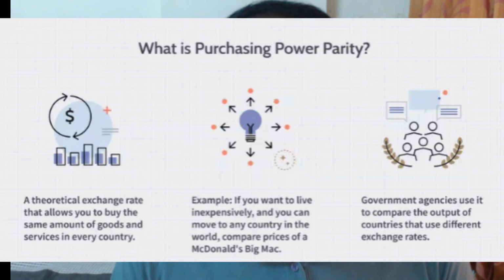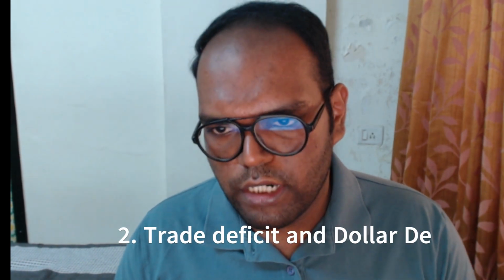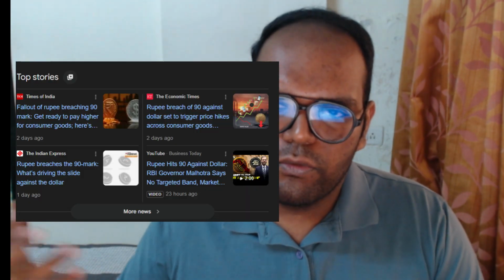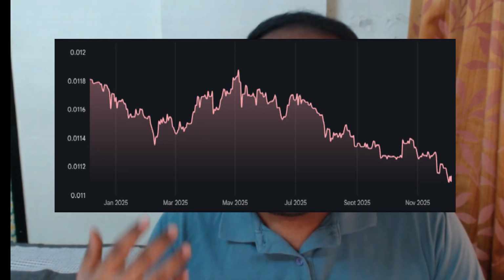Why is the Rupee Depreciating Against the Dollar?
00:00 - Introduction
01:10 - What is rupee depreciation
02:10 - Reasons for depreciation
02:21 - India vs US inflation
03:36 - Trade deficit
05:26 - Capital Flows
07:30 - Is rupee depreciation bad?
09:00 - What it means to Indian citizens

This video explains, in simple language, why the Indian rupee has been depreciating against the US dollar over time. It breaks down how higher inflation in India compared to the US, persistent trade deficits driven by imports like oil, electronics and gold, and strong structural demand for dollars put gradual downward pressure on the rupee.

You will also see how foreign investor flows and global risk sentiment can cause sudden swings in the rupee, especially when money rushes out of emerging markets into “safe” US assets.
The video further covers the impact of US interest‑rate hikes, which often trigger a broader “strong dollar” phase where many currencies weaken together, not just the rupee.

In the final section, the video explains when rupee depreciation is a normal macroeconomic adjustment and when sharp falls can signal stress, plus what all of this means for Indian savers, investors and consumers in practical terms.

Please note all the views expressed in the channel are individual opinions and don't consider them as investment advice. The content of the channel is for infotainment purpose only. Do the necessary due diligence before you undertake any investments as they are subject to market risk

You can follow me on the following social media handles-